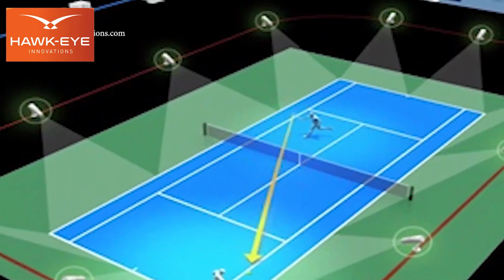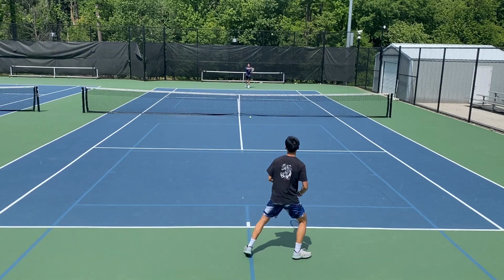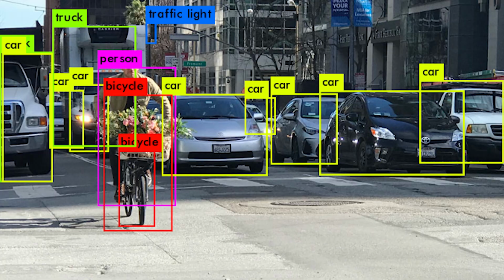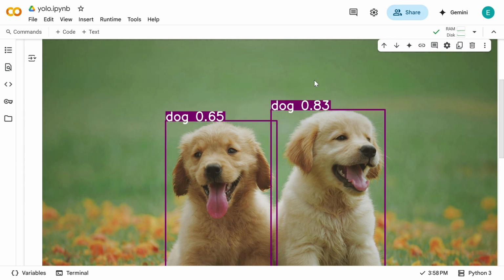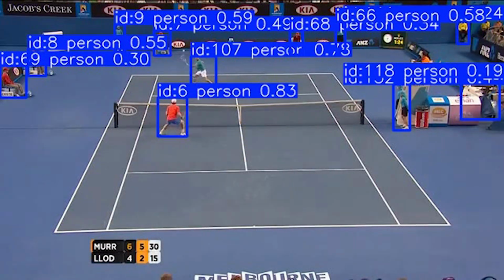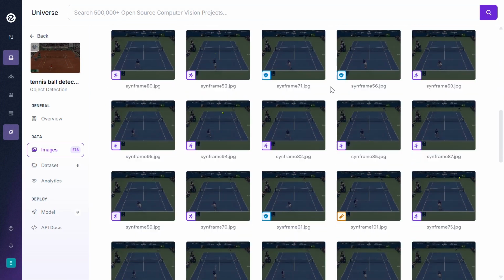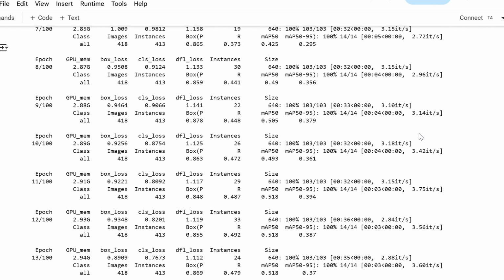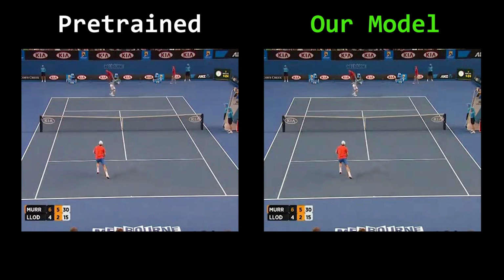Tennis Ball Tracker With YOLO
UMD Spring 2025 CMSC426 Final Project

Team Members:
Ethan Yen, Daniel Wang, Saunak Roy, Jonathan Lee